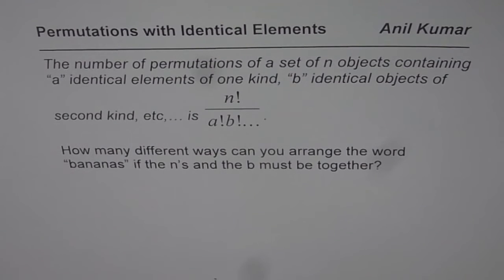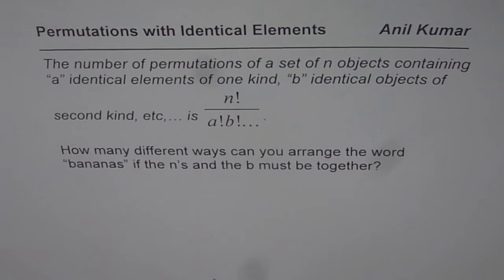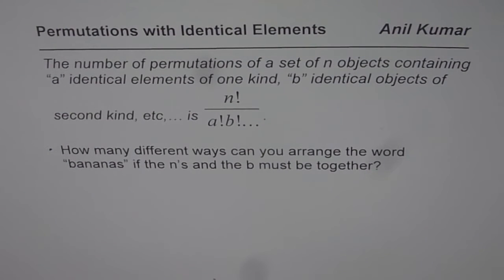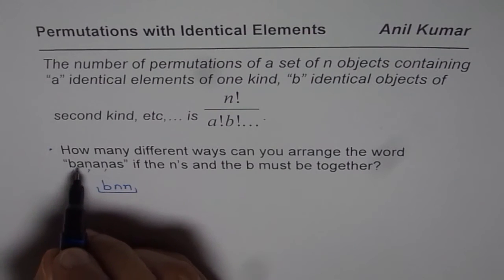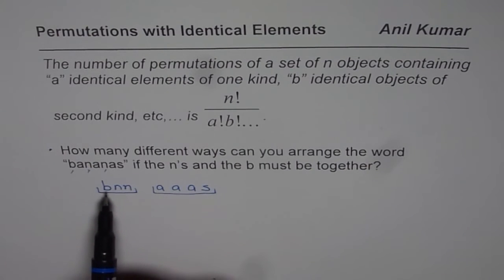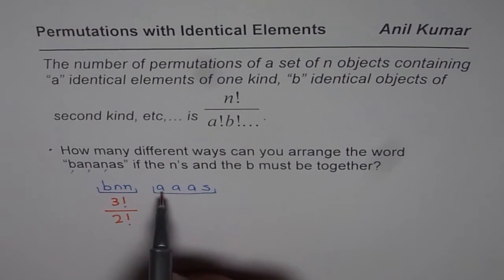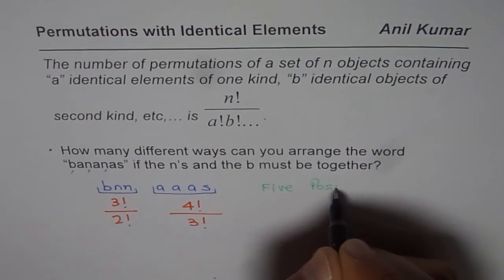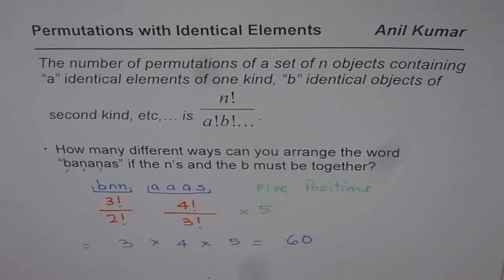Permutations with some identical elements BANANAS